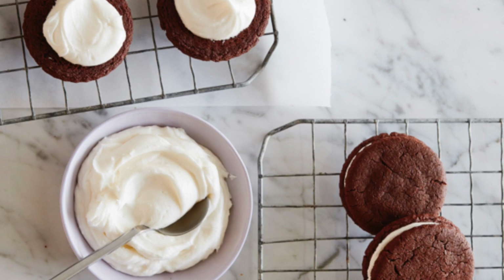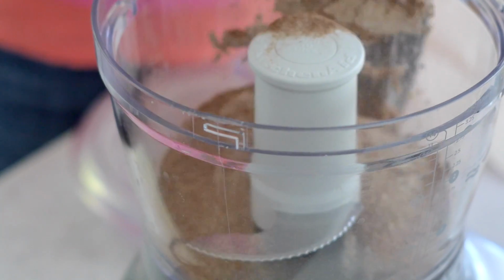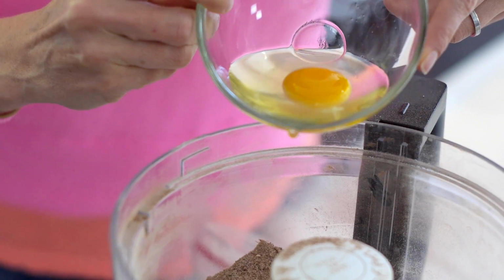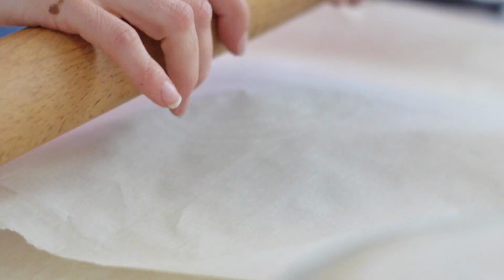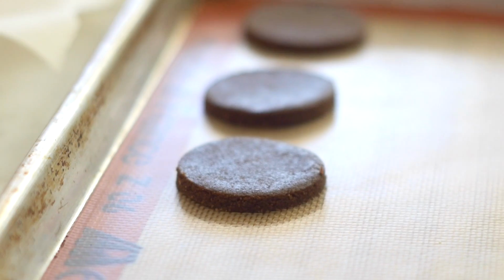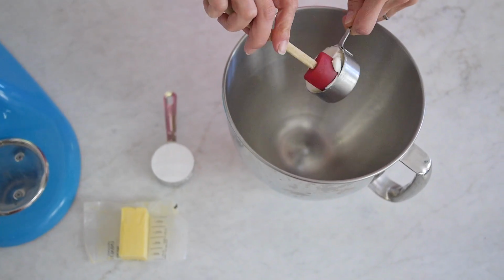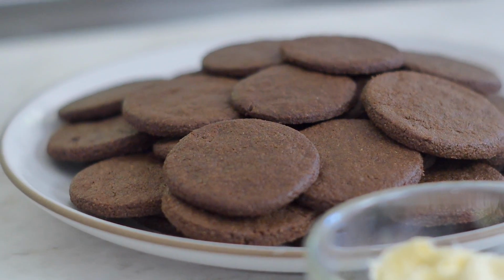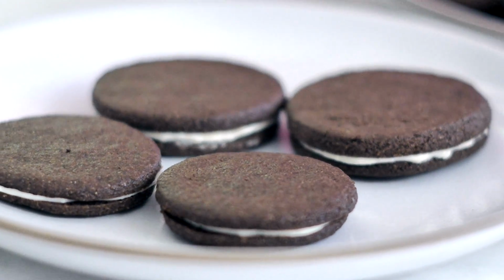Homemade Oreo Cookies - Snack Recipes - Weelicious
Homemade Oreo Cookies are so much more special than store bought!

Ingredients
1 1/4 cups white wheat flour
1/2 cup cocoa powder
1 teaspoon baking soda
1/4 teaspoon salt
1/2 cup unsalted butter, cubed and chilled
1/2 cup brown sugar
1/2 cup white sugar
1 large egg
1/4 cup vegetable shortening
1/4 cup unsalted butter, room temperature
1/4 cup powdered sugar
Preparation
1. Preheat oven to 350 ℉.
2. Sift together the flour, cocoa powder, baking soda, and salt. Place in the bowl of a food processor.
3. Add the chilled and cubed butter and the white and brown sugars to the food processor and pulse until it resembles coarse meal. Add the egg and continue to pulse until a dough forms.
4. Roll the dough between two pieces of parchment paper or on a lightly floured surface until 1/4 inch thick and cut out cookies with a 2-inch scalloped edged round cookie cutter, or any of your favorite cutters.
5. Bake for 12-15 minutes. Cookies will be soft at first, but harden as they cool.
6. In the bowl of a standing mixer or with an electric mixer, cream together the shortening and butter, then gradually add the powdered sugar until the filling is soft and fluffy.
7. Spread 1 teaspoon of filling onto half of the cookies and sandwich together with the remaining cookies.